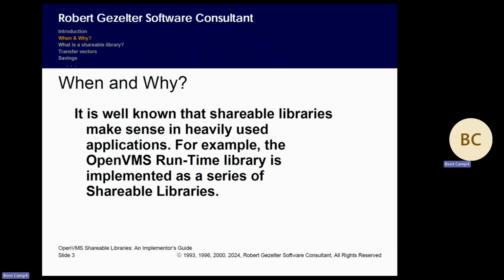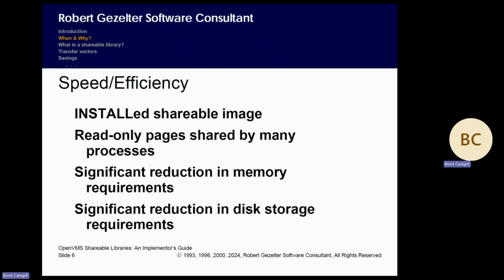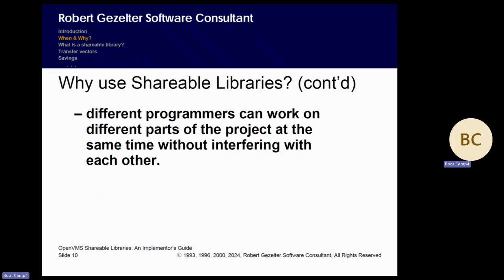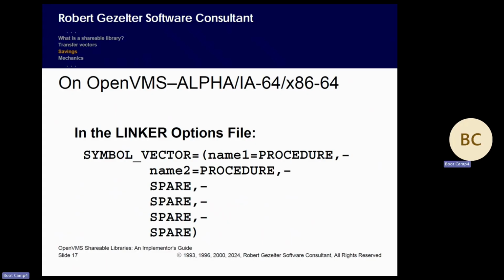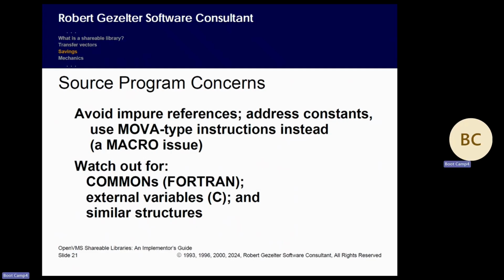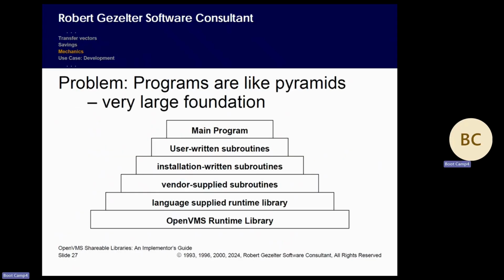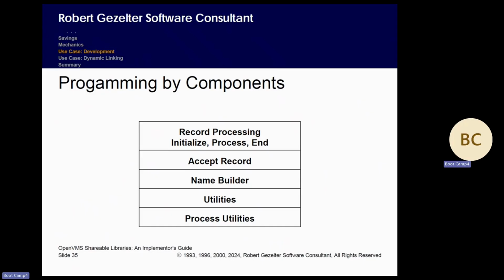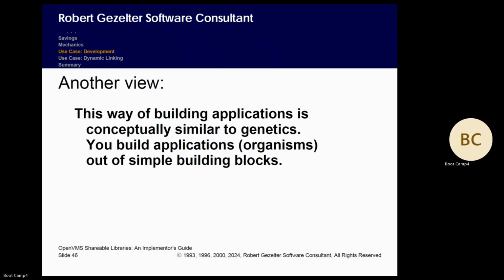Robert Gezelter on OpenVMS Shareable Libraries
Robert Gezelter's presentation on OpenVMS Shareable Libraries.